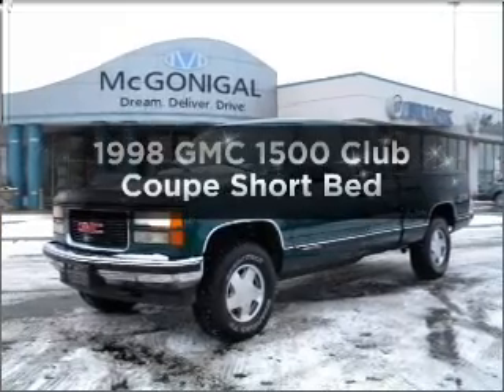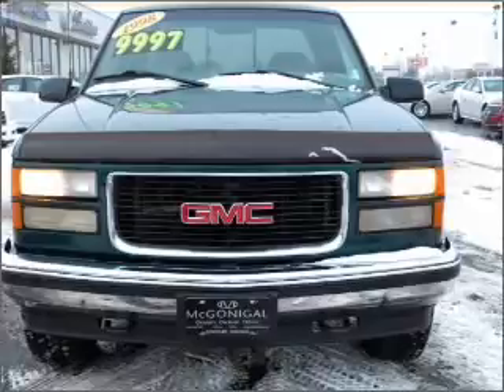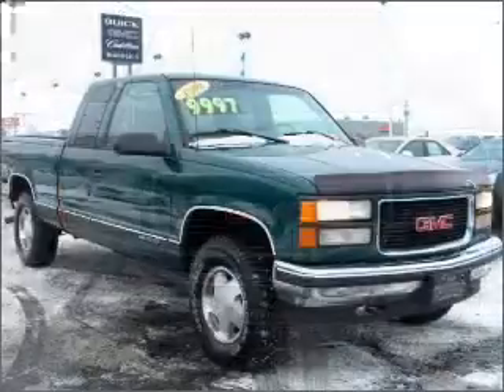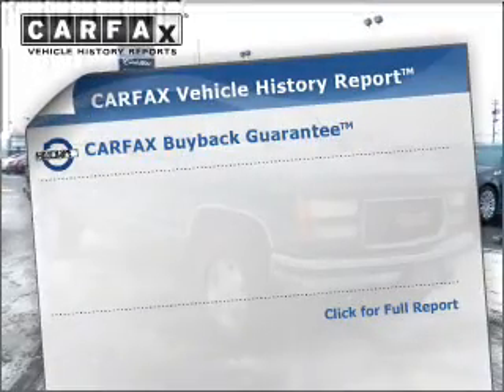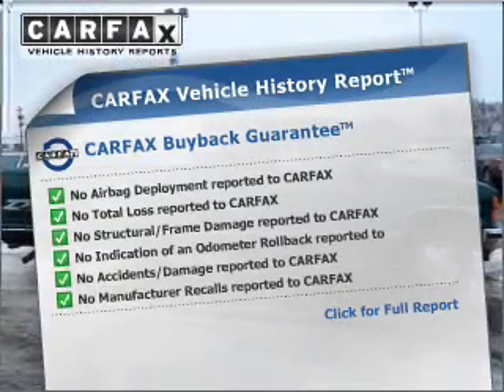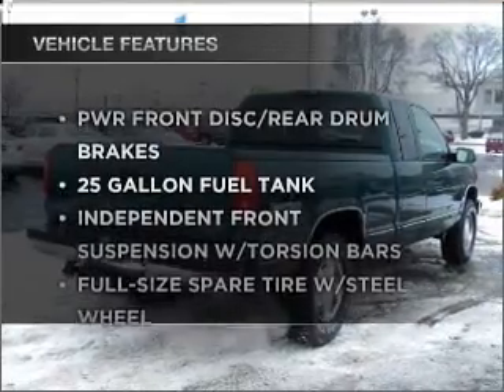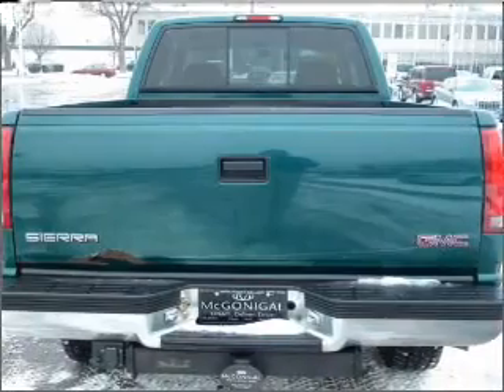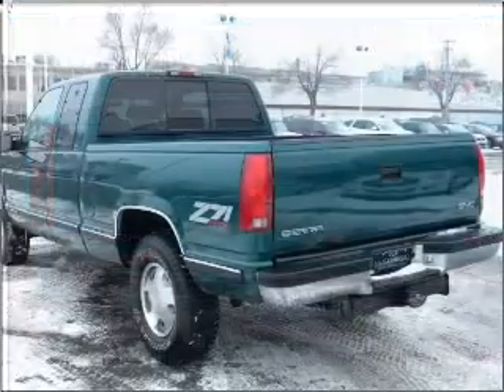1998 GMC 1500 Club Coupe - Kokomo IN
Year: 1998
Make: GMC
Model: 1500 Club Coupe
Trim: Short Bed
Engine: 8 cylinder 5.7 Liter
Transmission:
Color: Green
Mileage: 142843
Address:
1220 East Boulevard